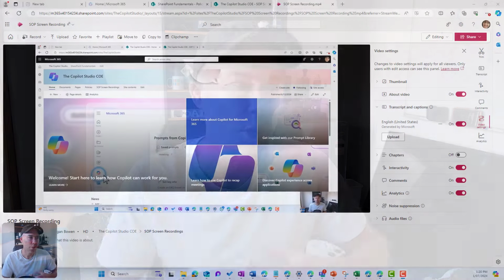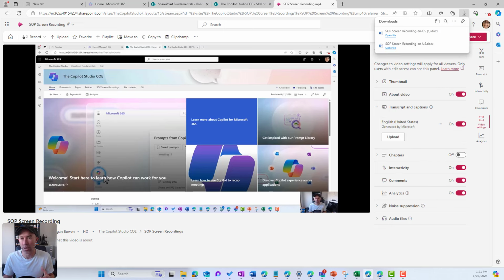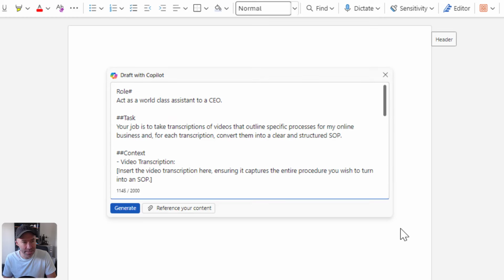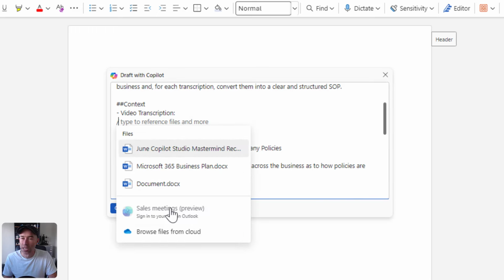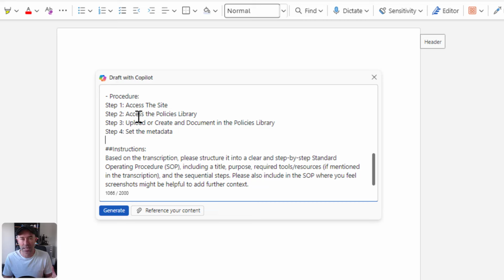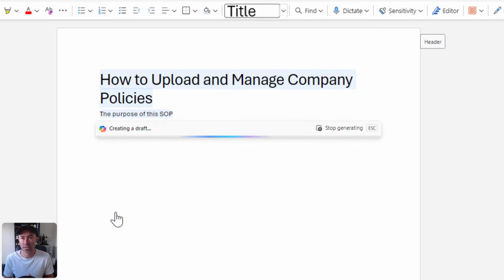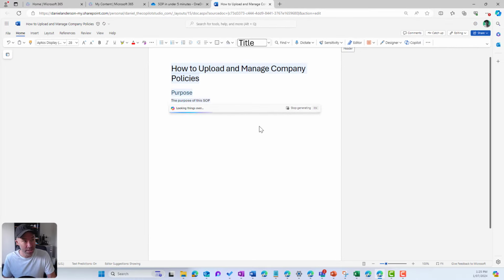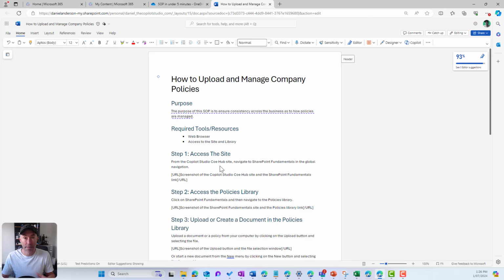SOP creation in 5 minutes with Copilot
Learn how to use Copilot to quickly create a Standard Operating Procedure in under 5 minutes! This will enhance the way that you create SOP's and other related guides.